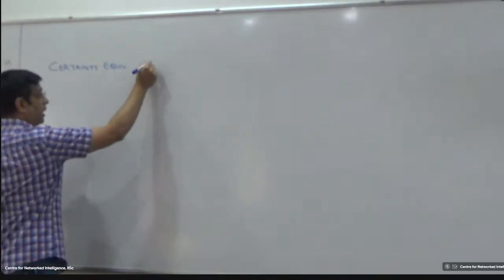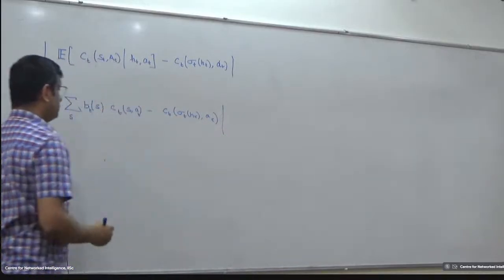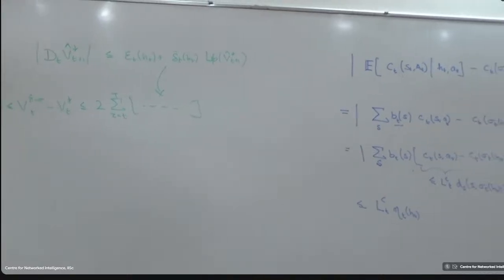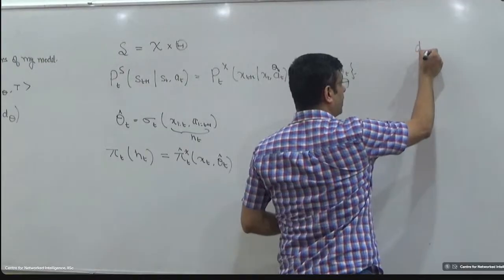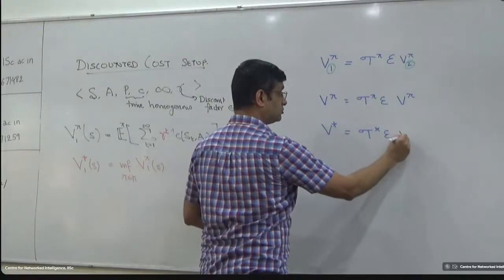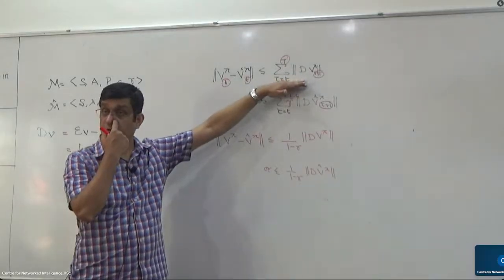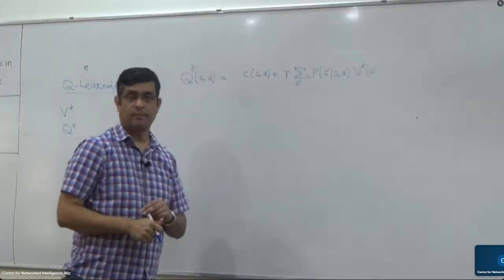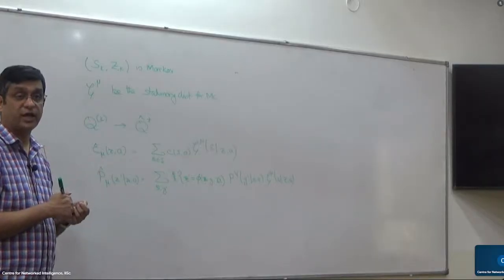Day 5 - Certainty equivalence in POMDPs & Variations and Discussions